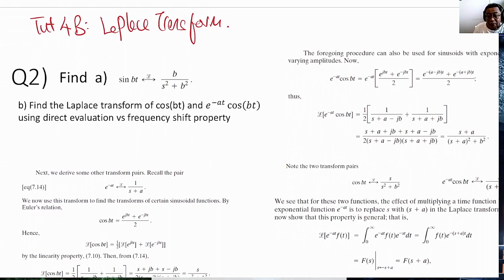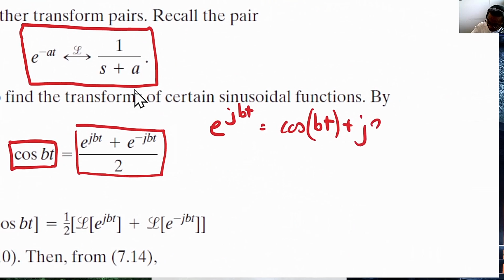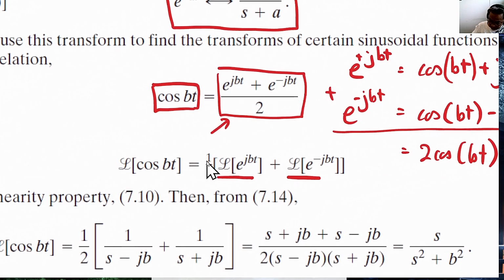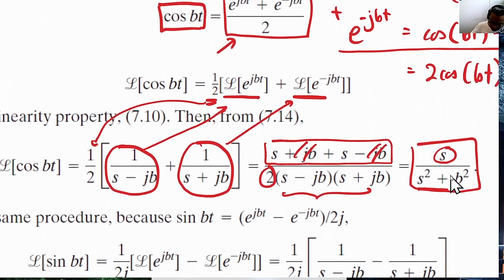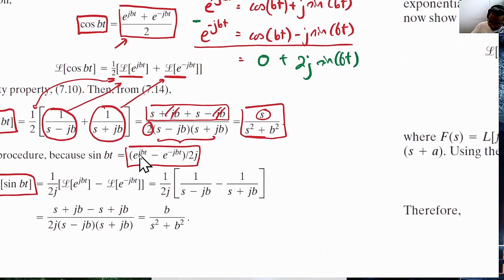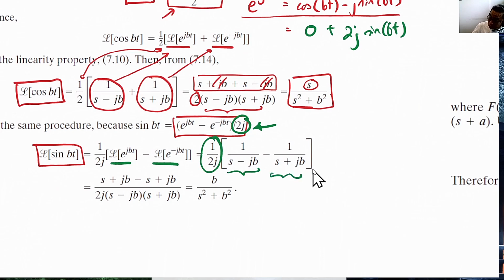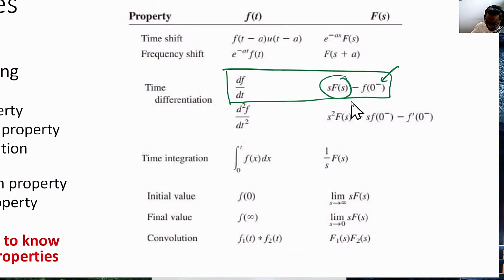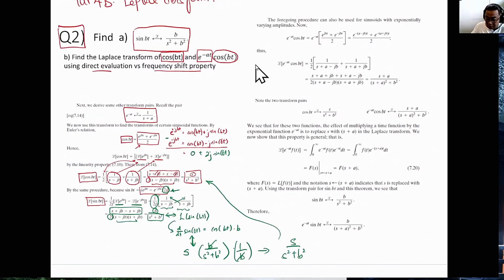Laplace Transform Tut 4B Q2A i